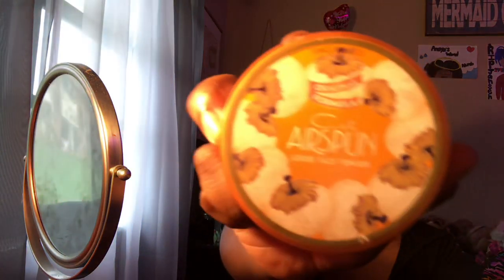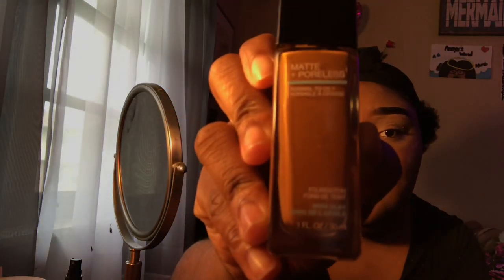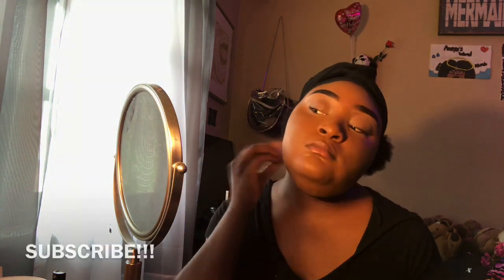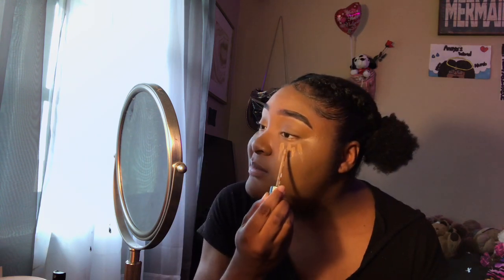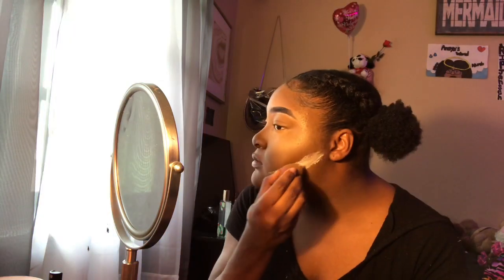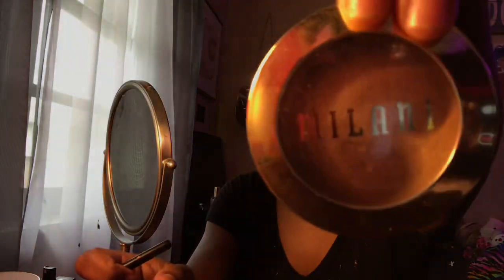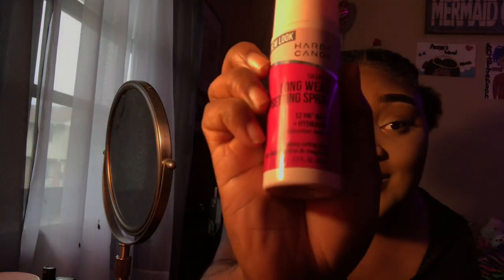My Make Up Routine | prxncess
Their will be different ones for you to sign every single video

Social Medias-